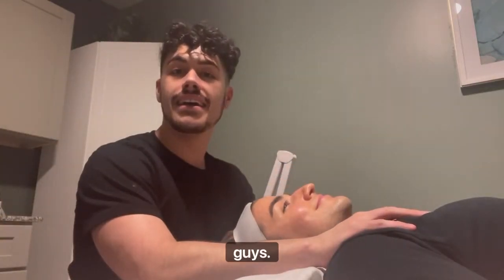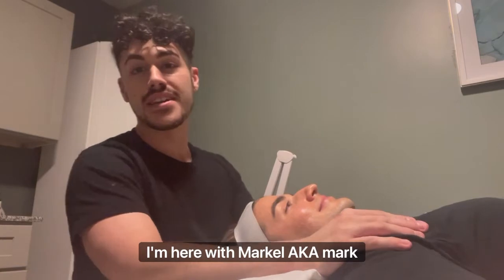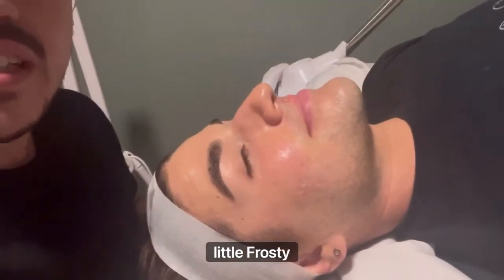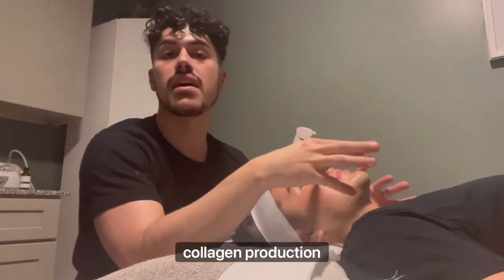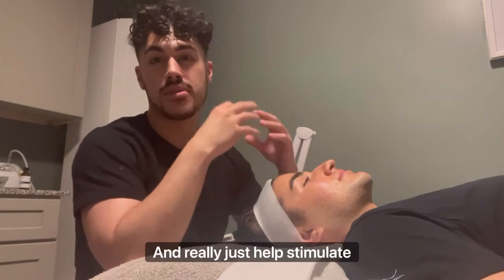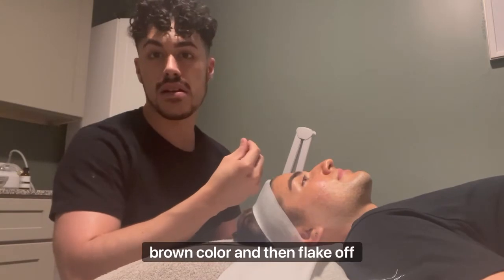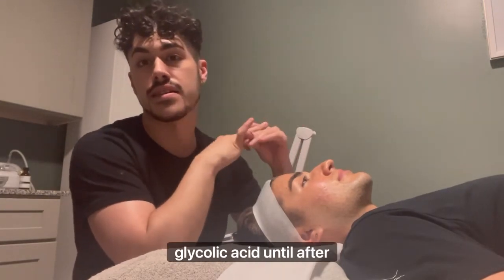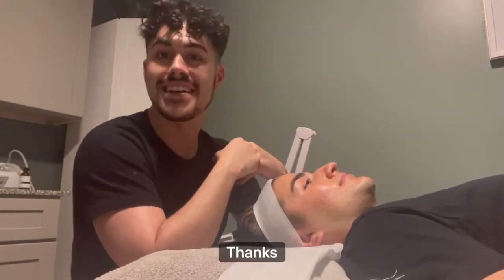Michael Razzano in the open category in TSG2022 - video 4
Michael Razzano makes it all look so easy to complete all of his case studies and the pay off in the end is a gold mine.

If you will like to learn more about The Skin Games,